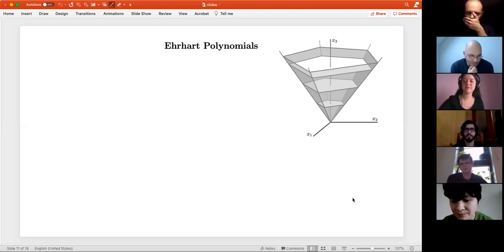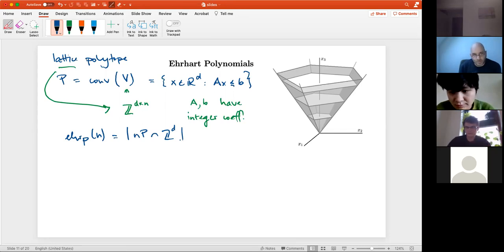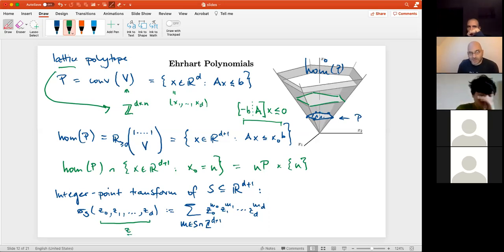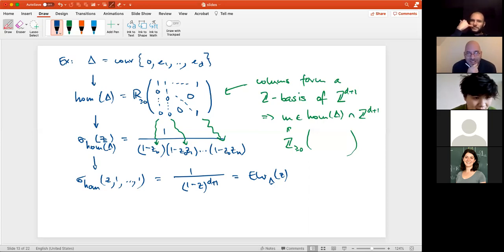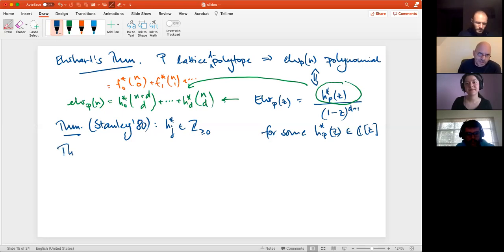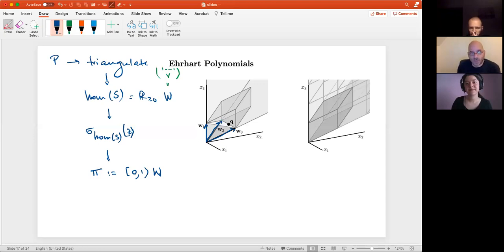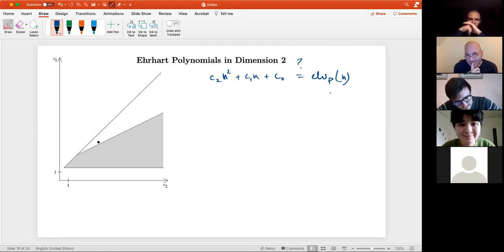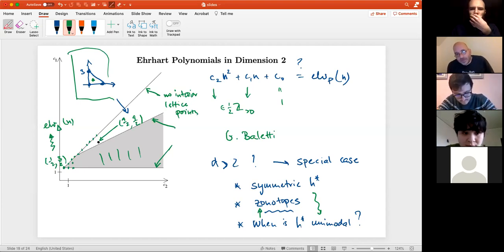Classifying combinatorial polynomials (Lecture 2) Matthias Beck - REACT